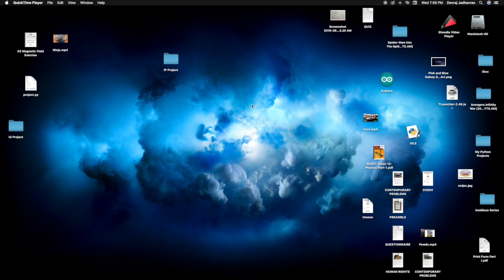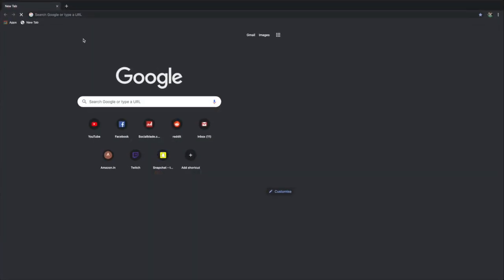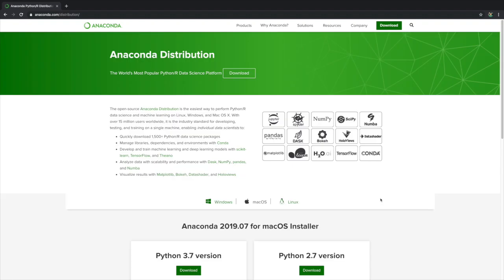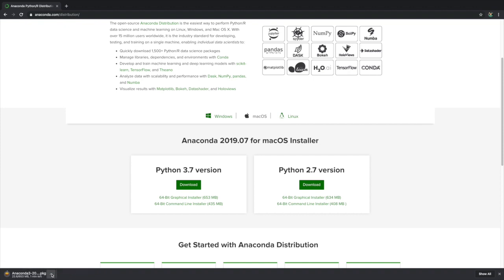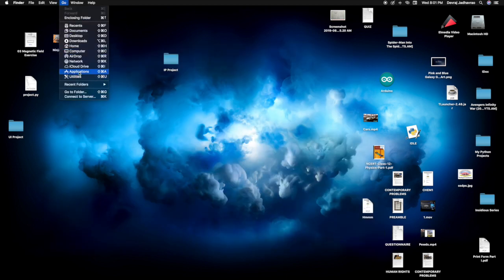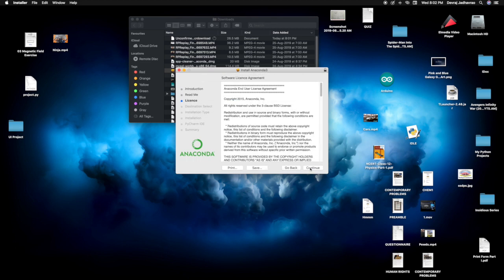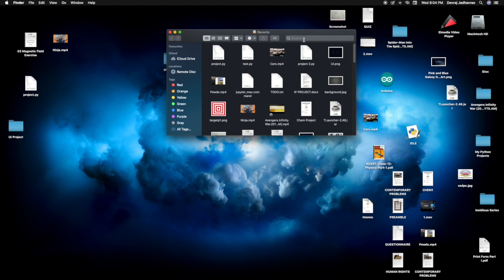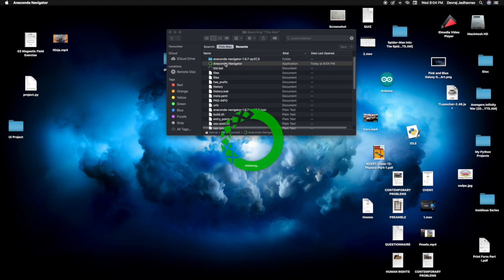How To Install Anaconda Navigator On MacOS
Hope you like it...